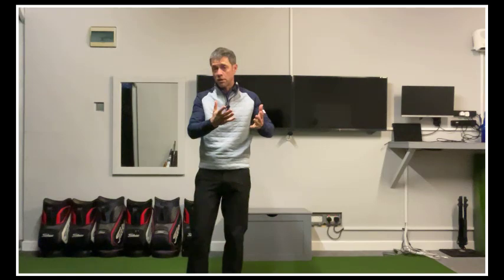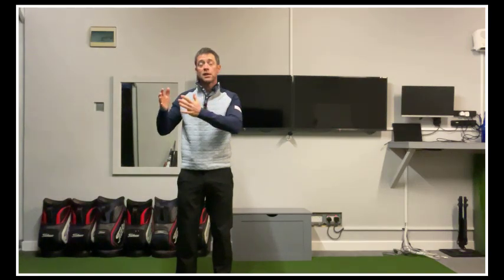Perhaps the real X Factor? | Bull3D Golf Academy